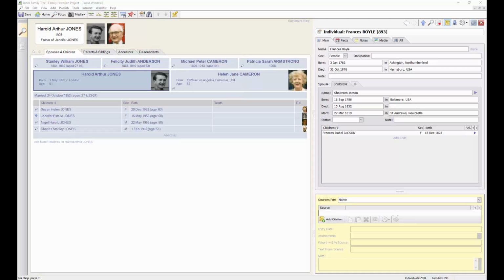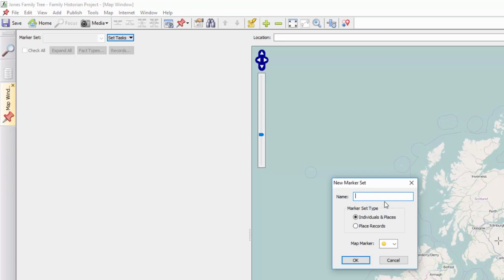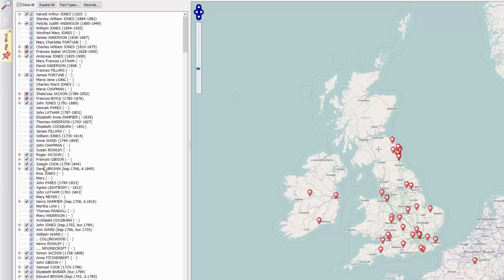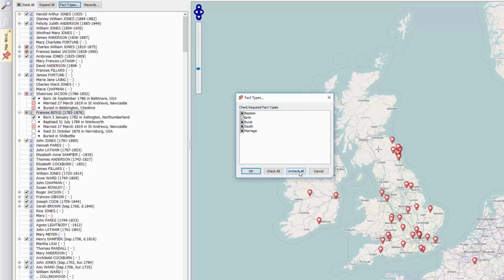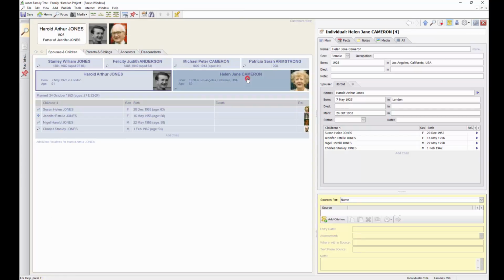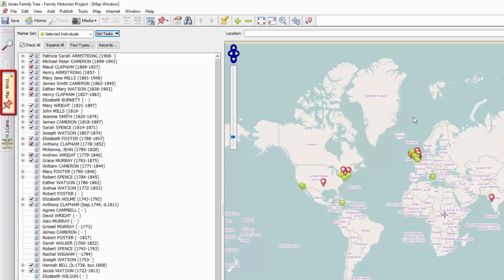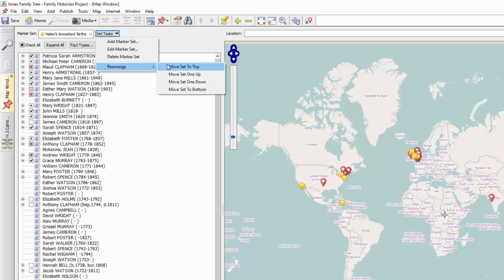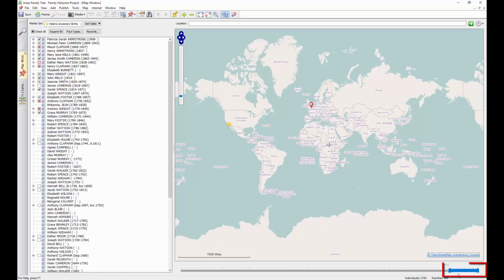Adding Marker Sets to the Map Window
Provides an introduction to the Map Window by showing how to add multiple sets of markers to a map.  One marker sets maps where a person's ancestors were born.  Another set of markers mark where his wife's ancestors were born.  The video also demonstrates how to use the Time Slider.